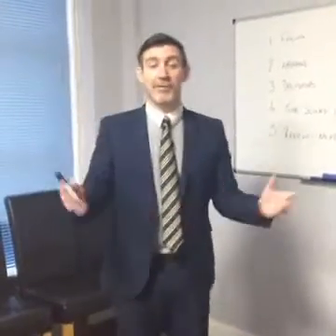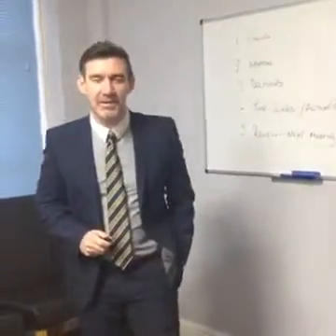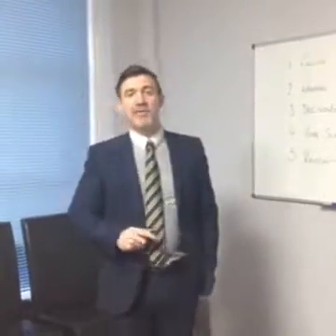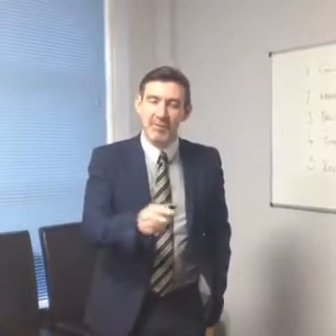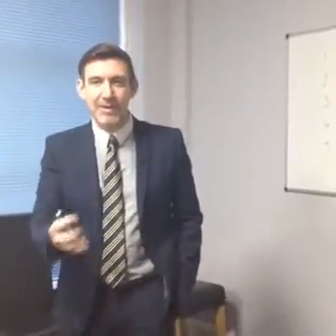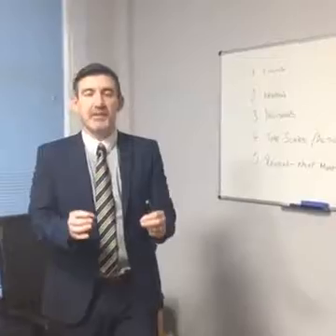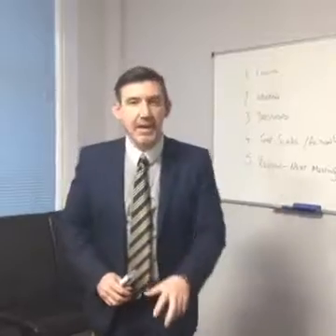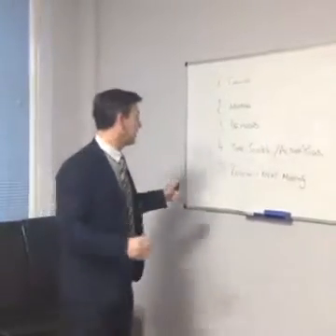Live Care Training Presentation: Staff Meetings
Catch up on our latest live presentation (first broadcast 27/01/17) where our care professionals discuss the best ways to conduct effective staff meetings within a care establishment.

Want to find out more about our online and classroom based training in the care industry? or contact our team today on 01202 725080.